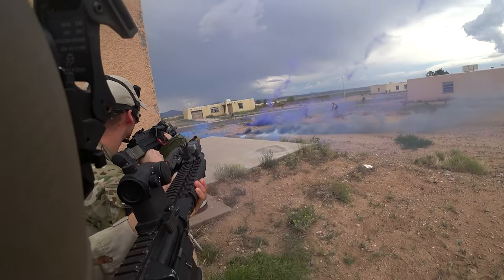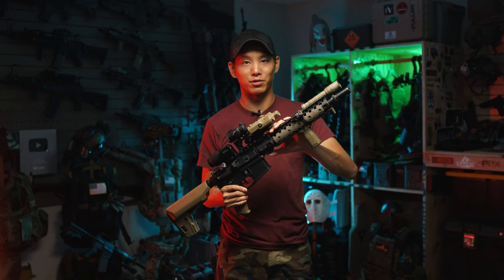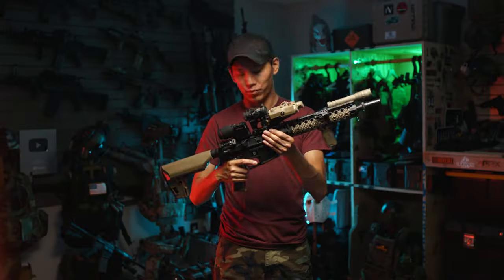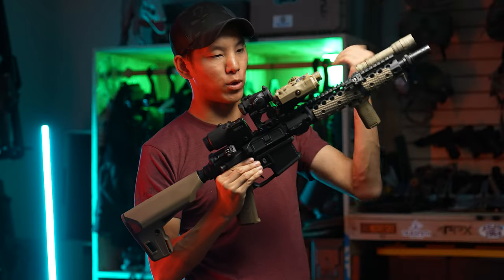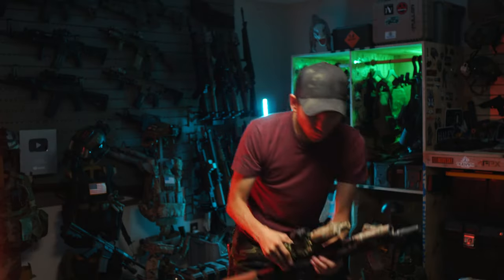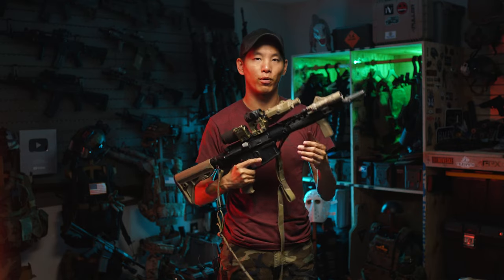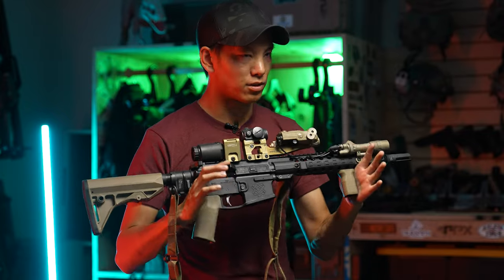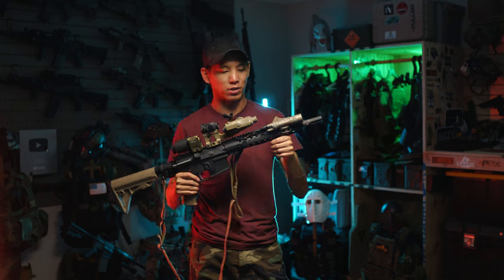WHY YOU SHOULD CLONE YOUR REAL RIFLE WITH AIRSOFT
TRUESHOT AMMO